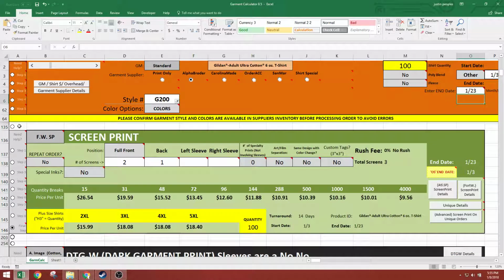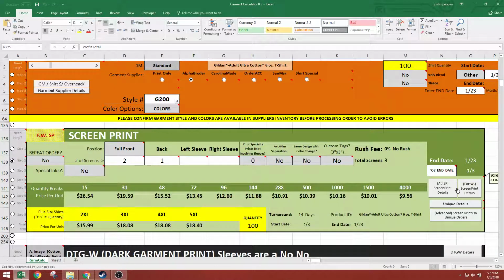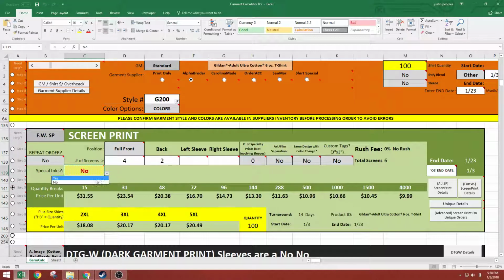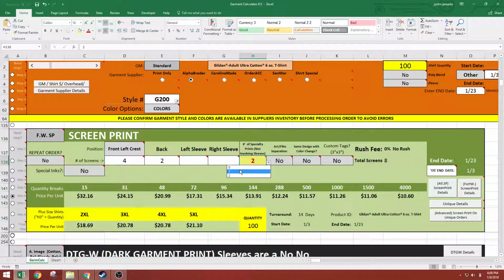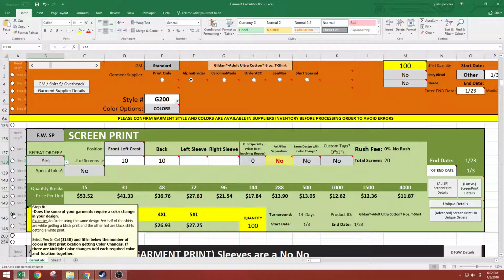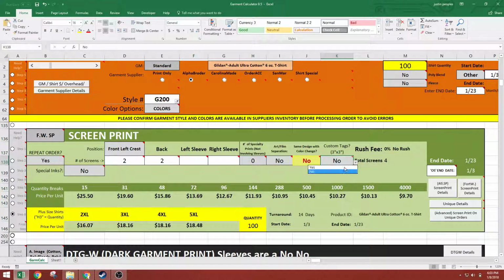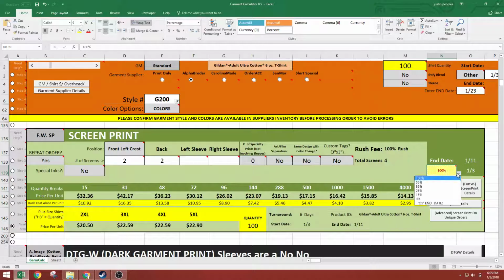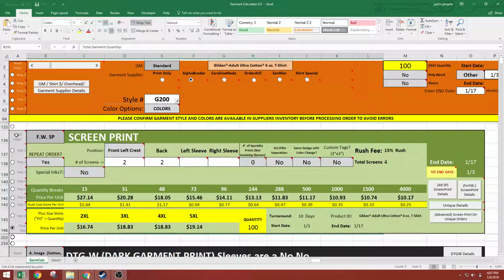Standard Screen Print Pricing Quote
This is a Step By Step of Navigating the Standard Screen Printing Tool in the Garment Calculator.

Best Music Compilation."Relaxing instrumental house music for studying 2015".Online Video Clip. YouTube.May 8, 2015